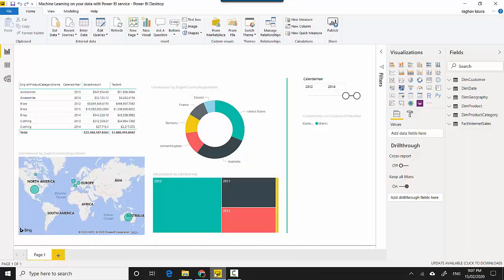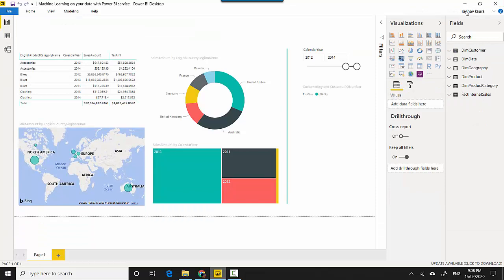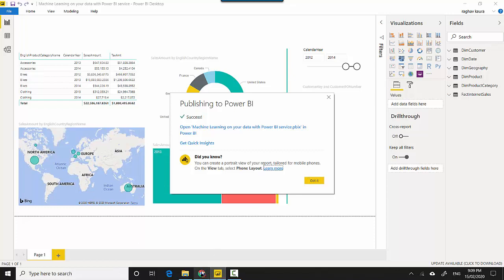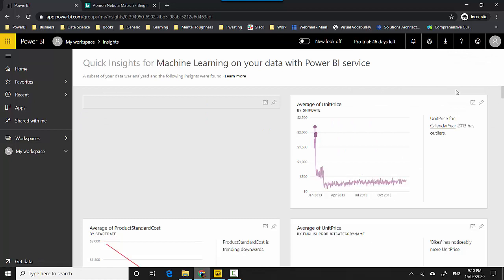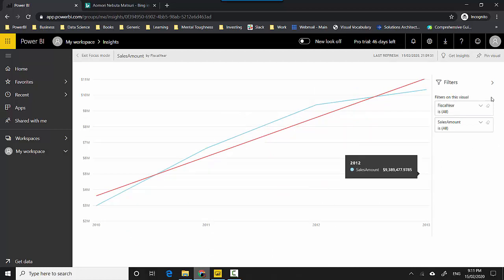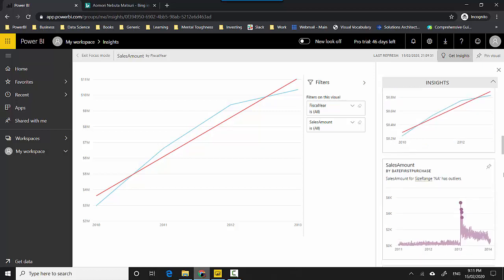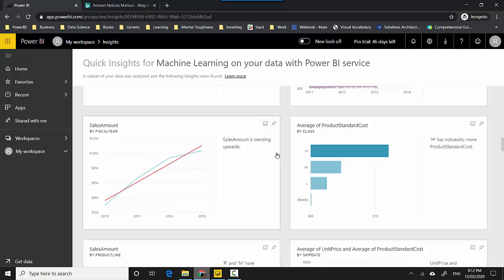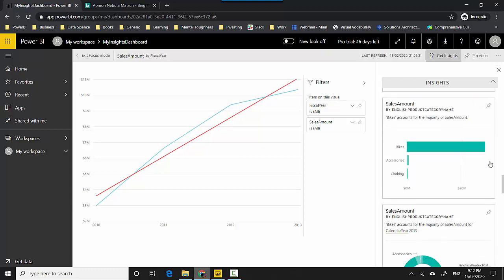Machine Learning on your data with Power BI service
Published on Feb 15, 2020:

In this video, we will learn to run machine learning algorithms on a our dataset in power bi service.

In the previous video, we learnt to create a dashboard in the power bi service.
Power BI service is the top level concept in Power BI.
You can combine multiple reports at a central place in Power BI using the Power BI service.

File Name:Machine Learning on your data with Power BI service.pbix